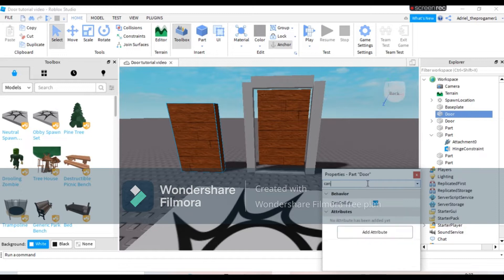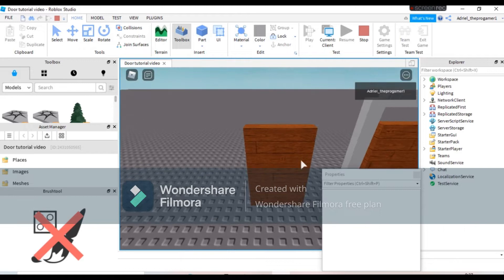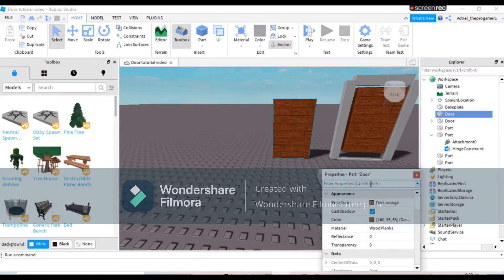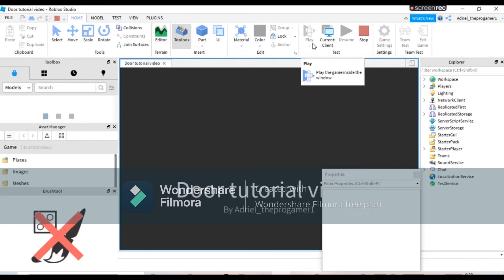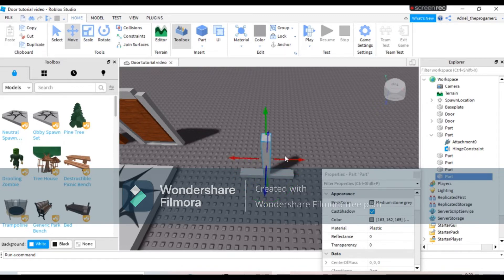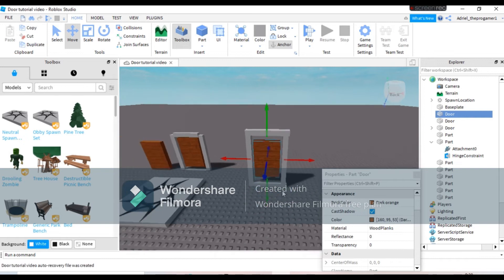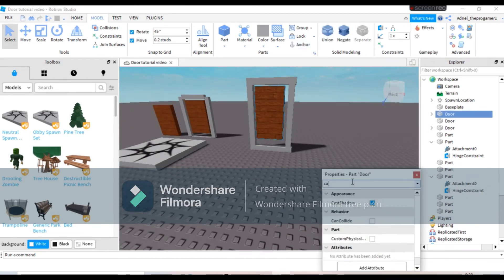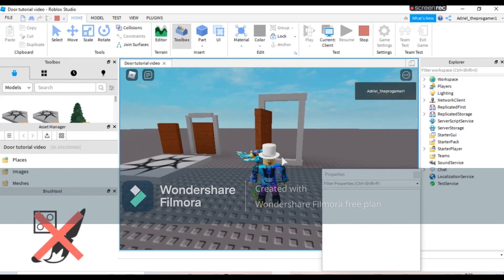Roblox | 2 method ways of opening door in Roblox studio